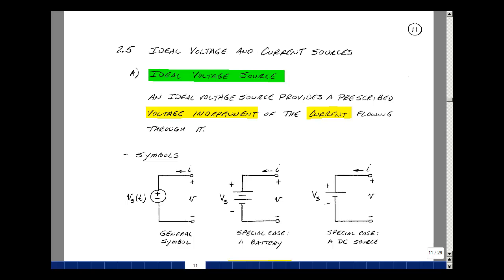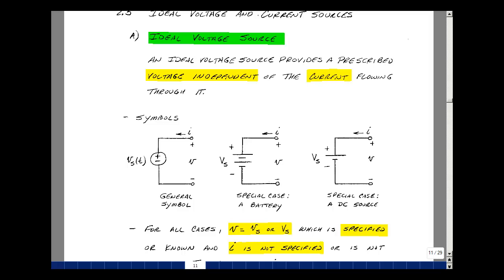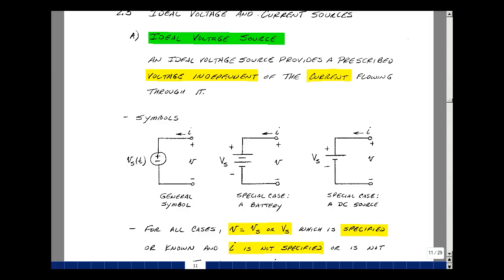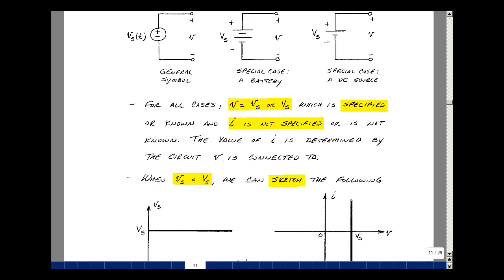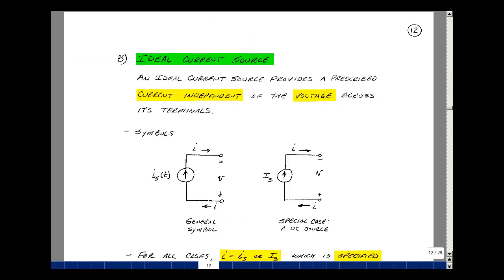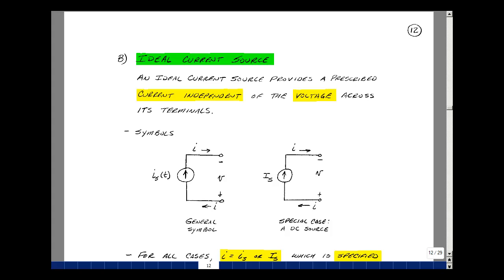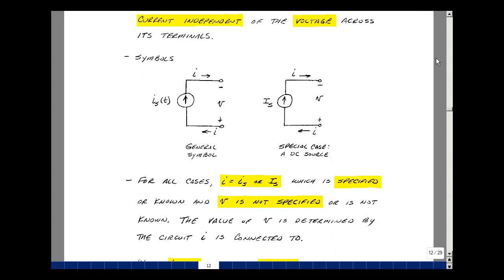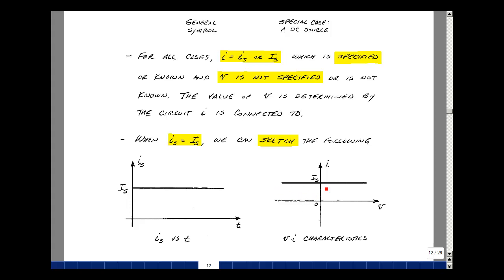ECE345msu: Chapter 2 - Ideal Voltage and Current Sources